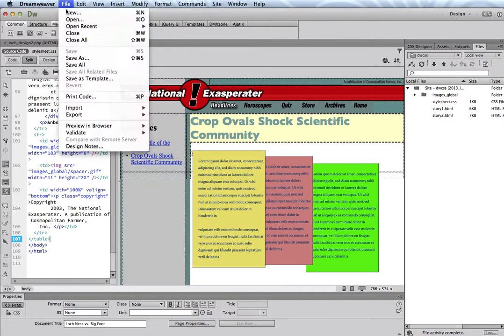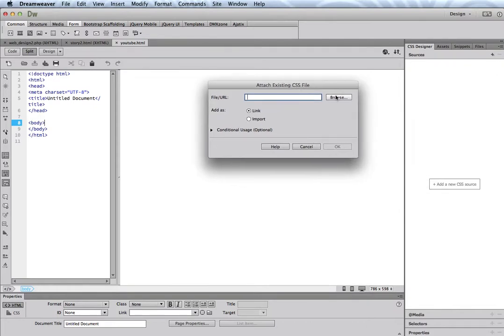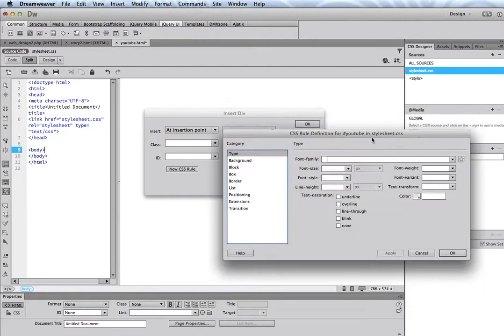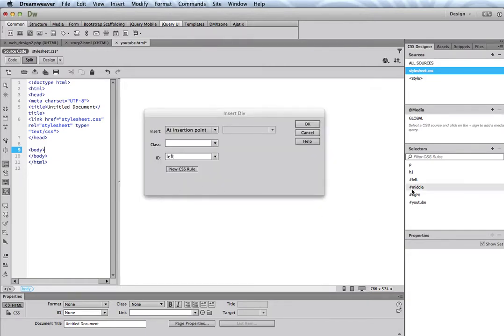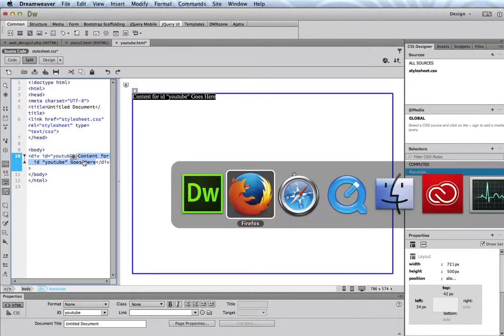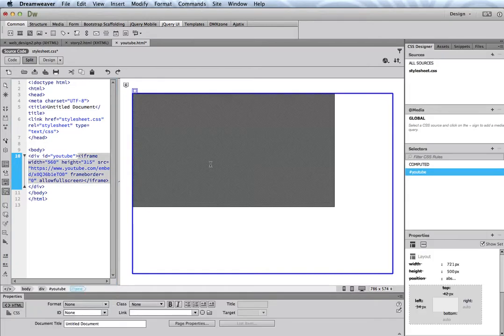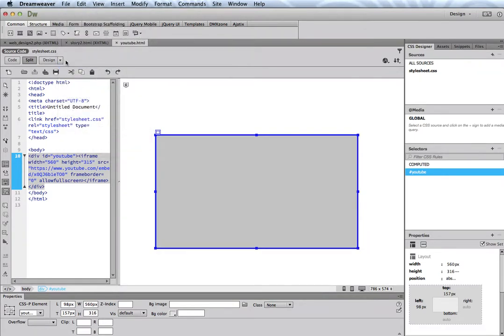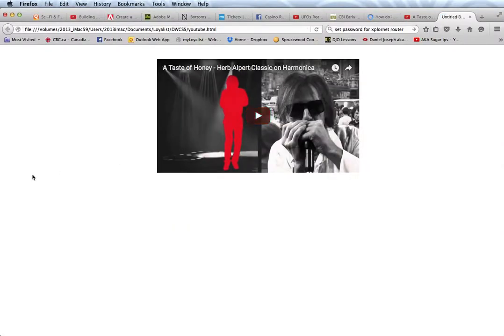Embed Youtube Video on web page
nested inside a DIV tag.